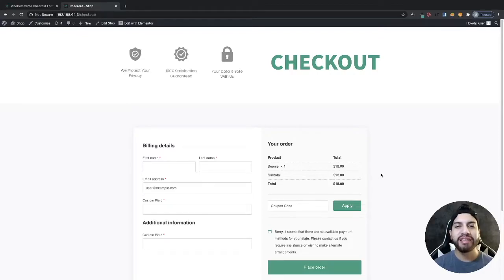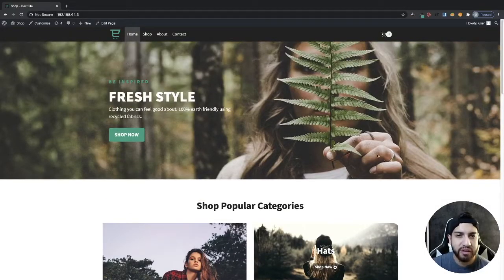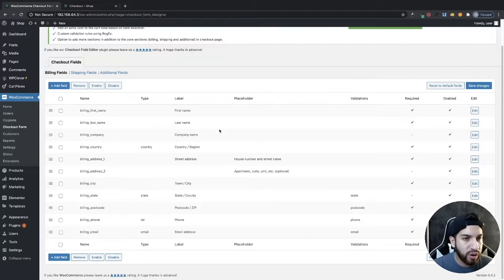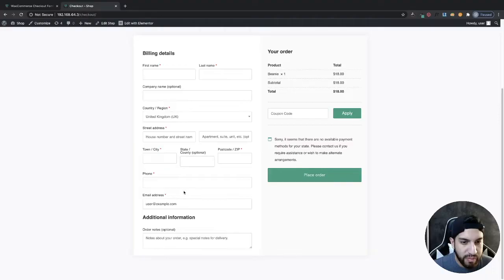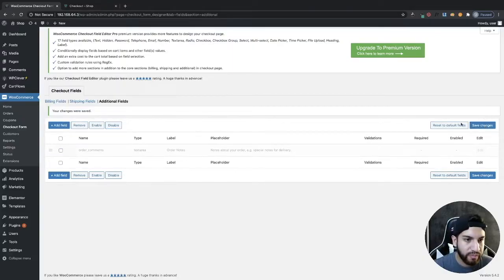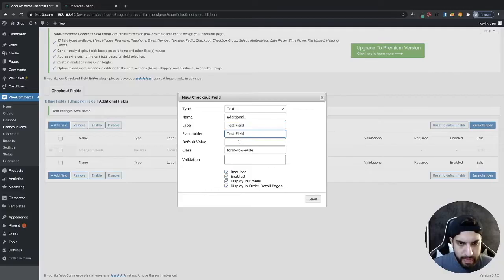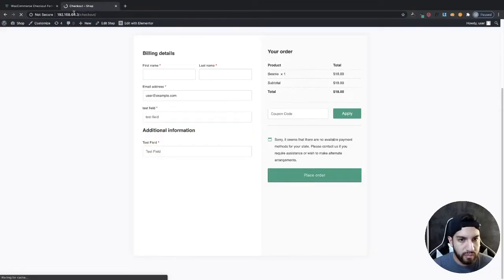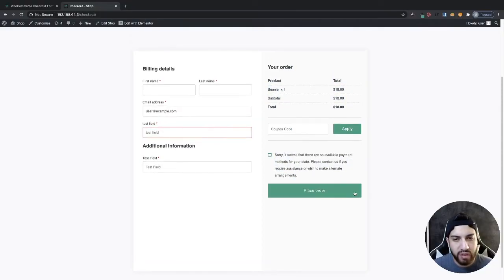How To Edit Your Checkout Fields On WooCommerce | Add Custom Fields (FREE)